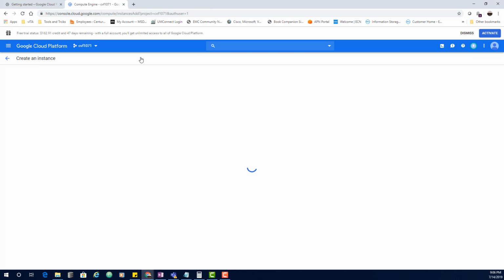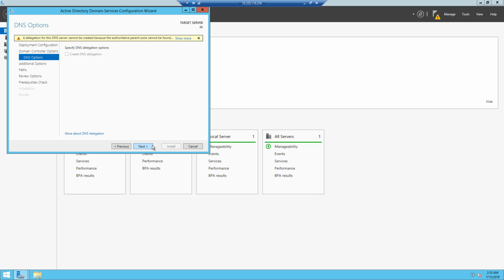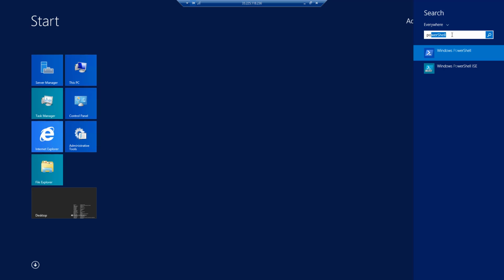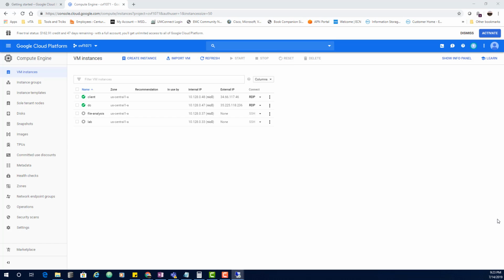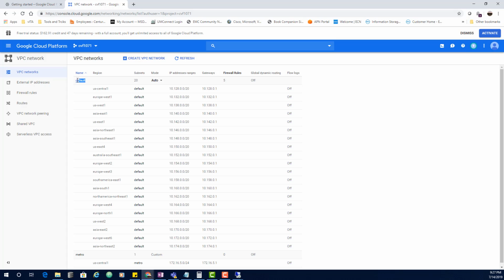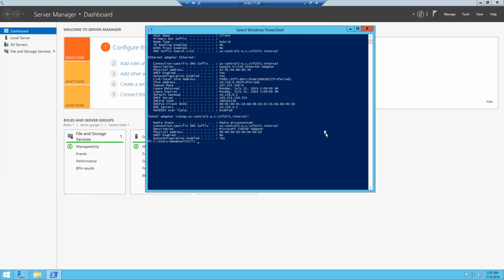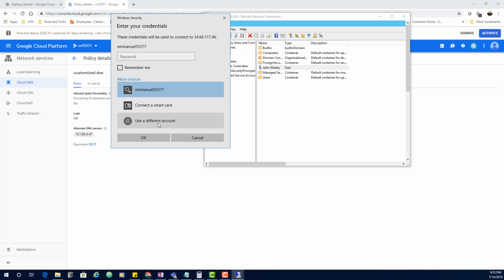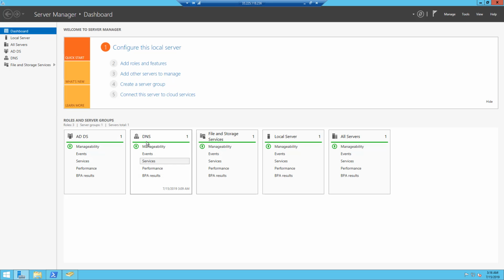Google Cloud Platform Joining Clients to AD Domain